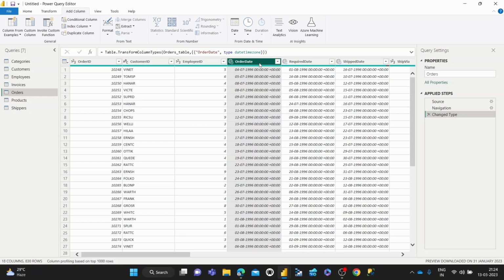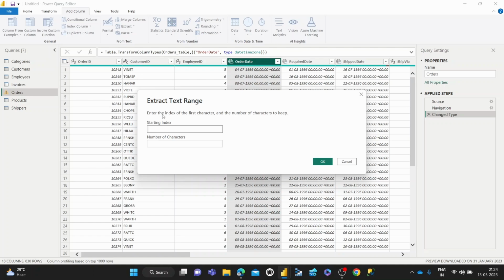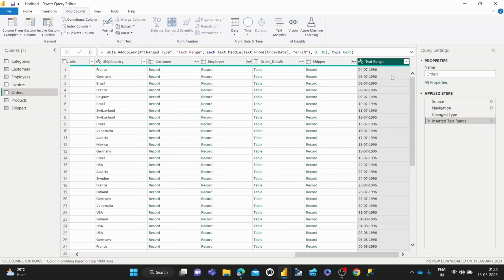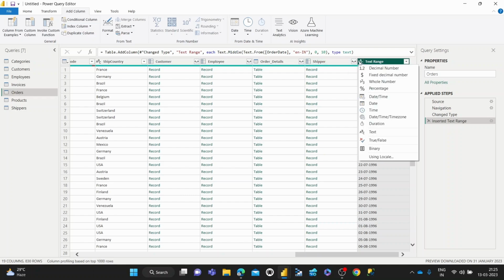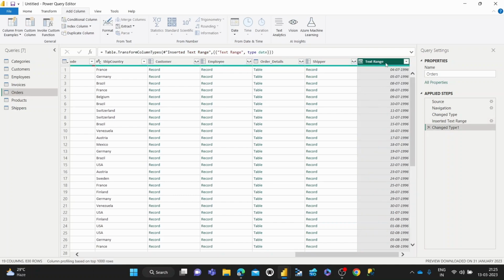37. Extract Range of Characters From Column | Power Query Editor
In this session, We will teach you how to extract a range of characters from a column in power query editor. Extract Range in Power Query Editor. Extract Transformation in Power Query Editor.

TOPICS COVERED :-

Extract Range
Extract Range of Characters

Mockaroo :-
Tool to create sample data (csv etc..)

✔ Topical Keywords :-

Median
Statistics
Transformation

✔ General Keywords :-

Power Query
Power BI
Excel
Microsoft Power BI
Microsoft Excel
Excel pq
Power bi
Elt , etl
M code
M engine
Vba
Excel macros
Excel formulas